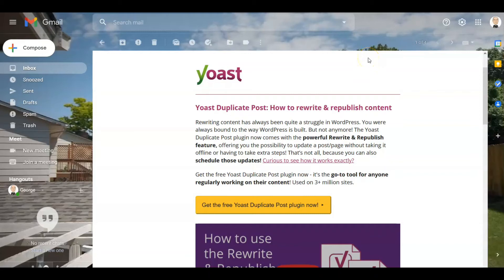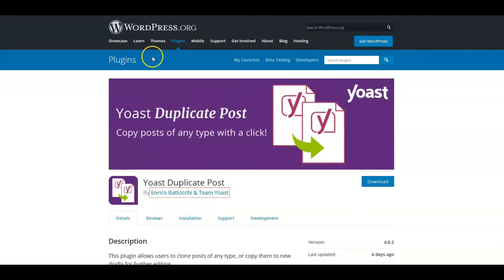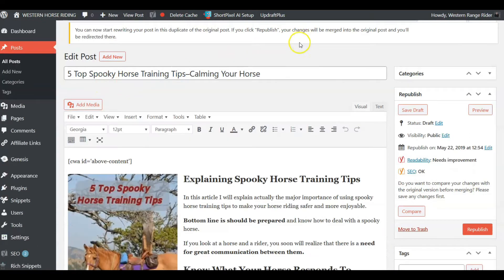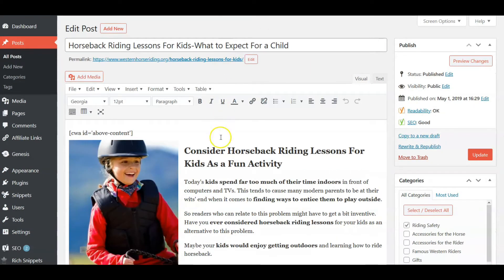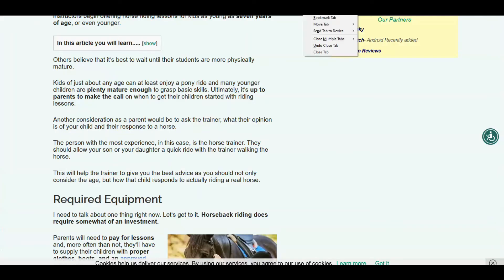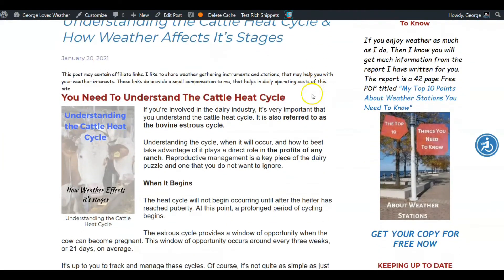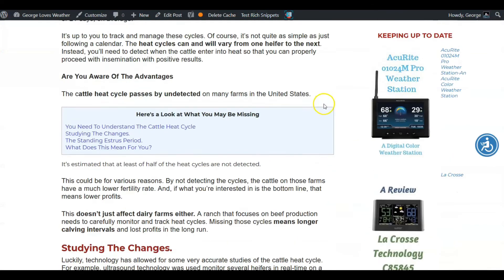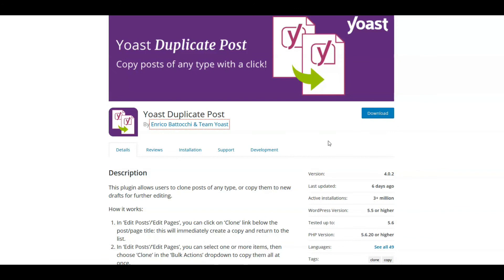Yoast Duplicate Post Plugin - [How To Use Duplicate Post For Editing] 💥💥Large Time Saver Tutorial💥💥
In this video, I have explained exactly the benefits of using the Yoast Duplicate Post Plugin. This is a tutorial for saving time when writing a post to your blog. Click the link below for GREAT FREE Training to help build your online home business today
The use of a cloned page or a duplicate post plugin in WordPress can save you being anxious about messing up while editing a live post on your blog.
Use the duplicate post by Yoast as an answer to your writing and editing needs.

00:00 Introduction
00:55 Purpose Of the Plugin
02:04 What the Plugin Does
02:48 How To Use the Yoast Duplicate Post Plugin
05:16 Demo of the Plugin
08:46 All the Changes I Made
09:25 Save Time Using the Plugin
14:07 Summary of the Video